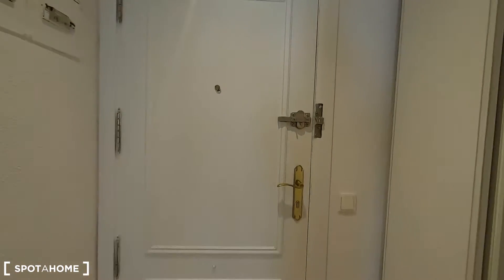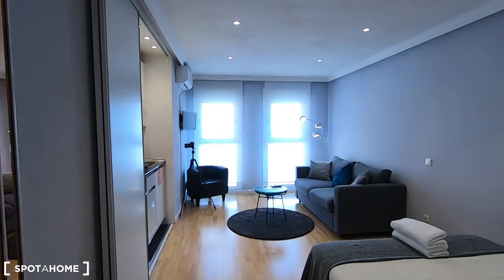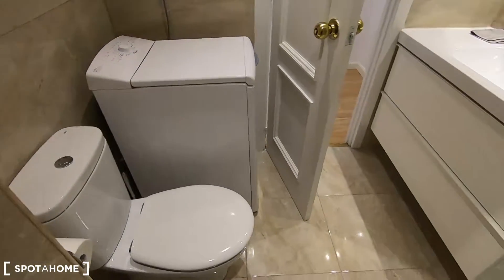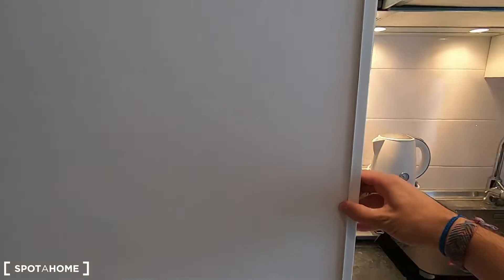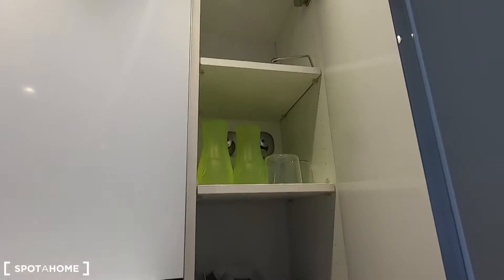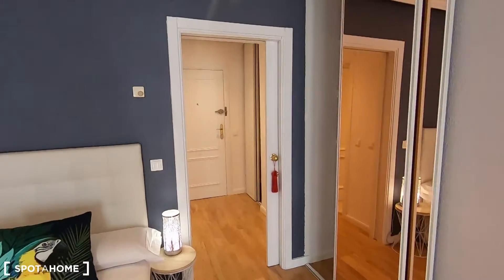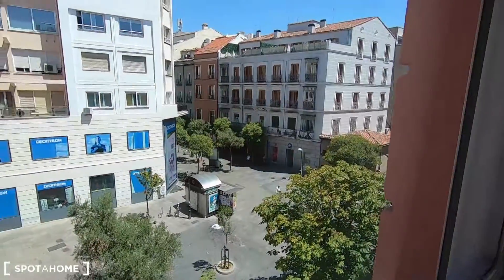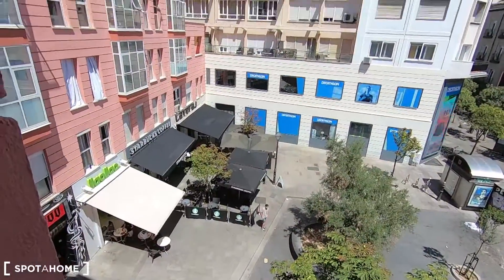Bright studio apartment for rent near Teatro Lara in Malasaña - Spotahome (ref 347646)